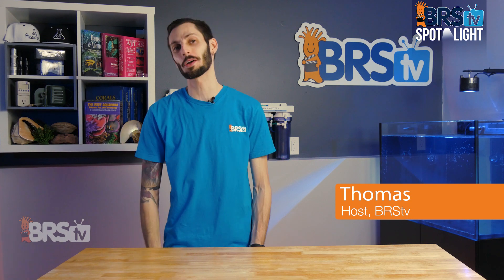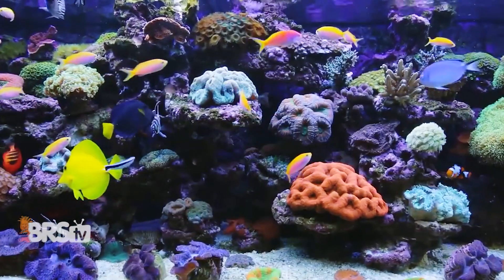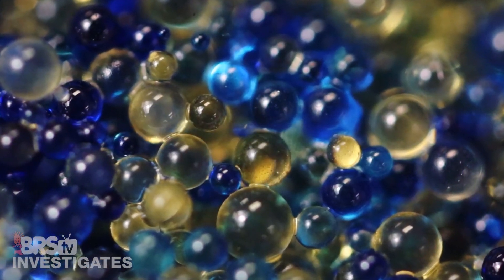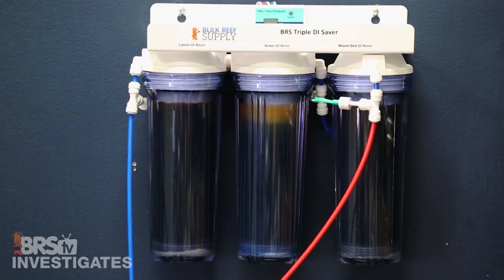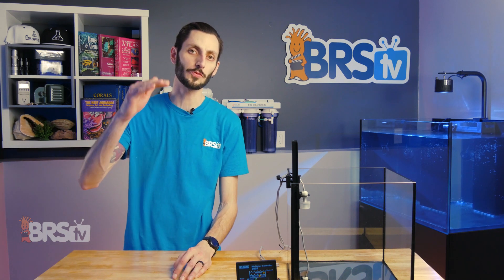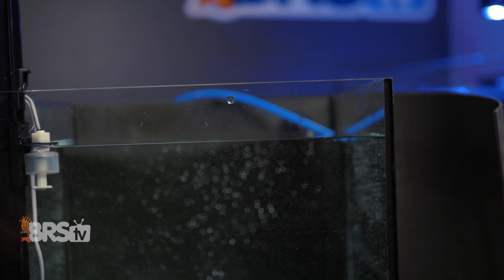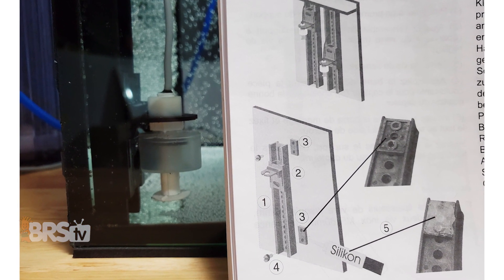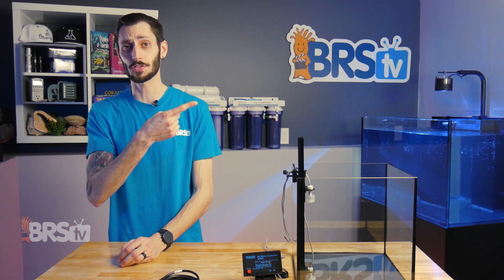Tunze RO Water Controller: An answer to TDS creep in your water reservoir?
Do you have high TDS water? Is some of that TDS getting to your water change reservoir or ATO reservoir? The Tunze RO Water Controller can help by extending the run time of your RODI unit in between uses. Basically, use the entire reservoir first, then automatically fill it back up.

You might find a bunch of uses for the Tunze RO Controller, especially TDS creep reduction!
Don't forget about the tested and trusted Tunze 3155 ATO!